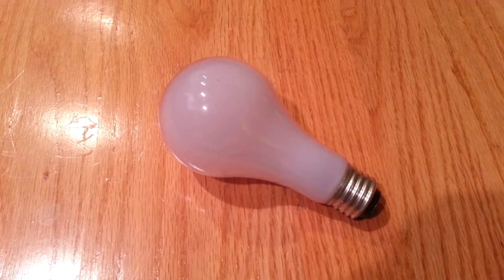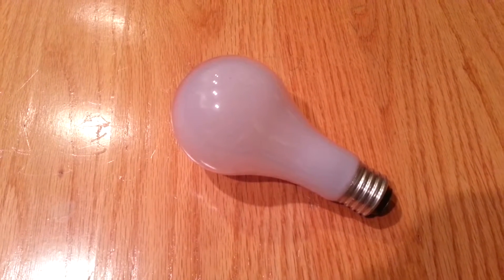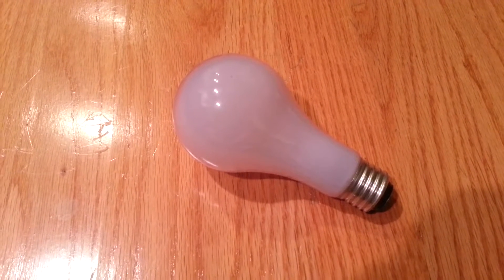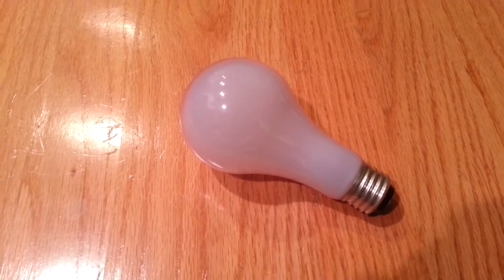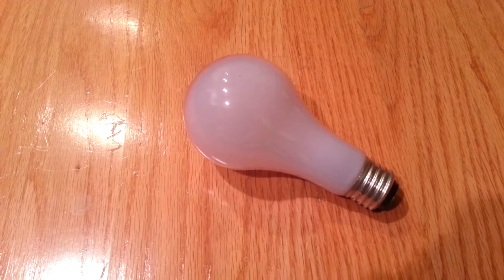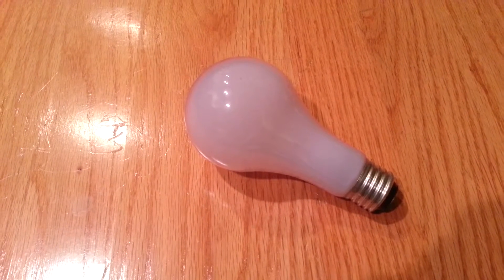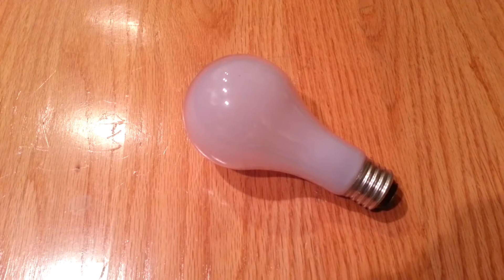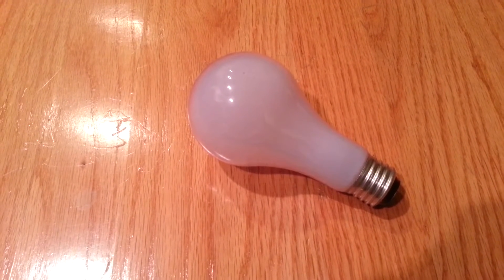Lightbulb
I hope you're all de-"light"-ed by this one.